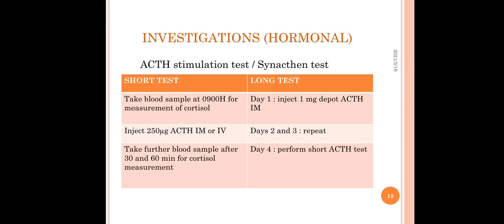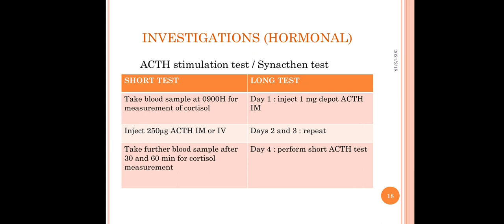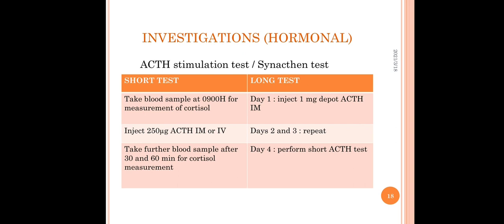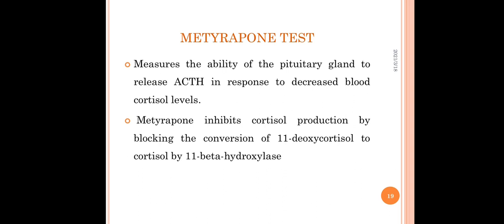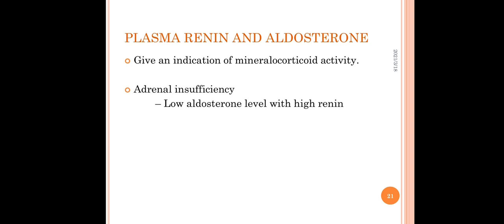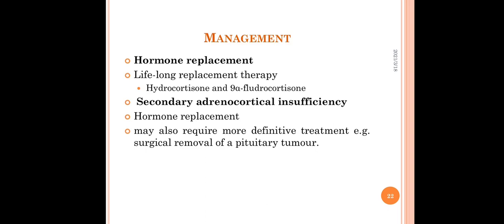Adrenal Gland Disorders